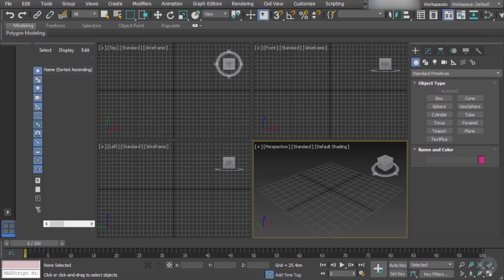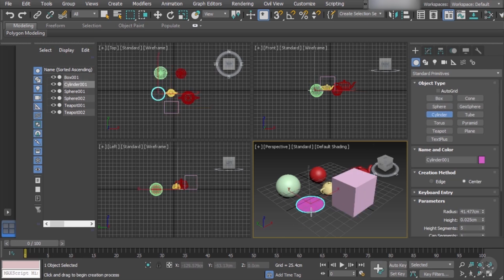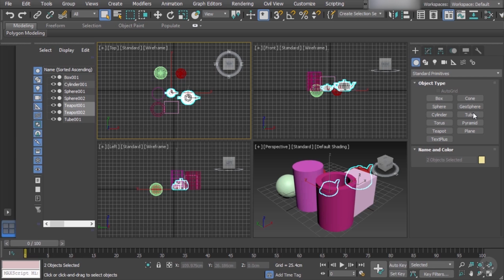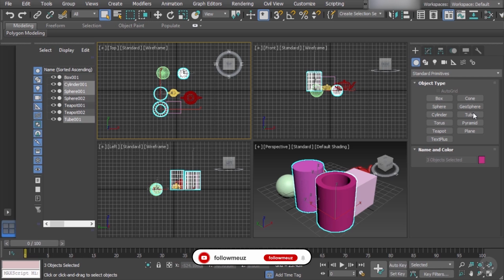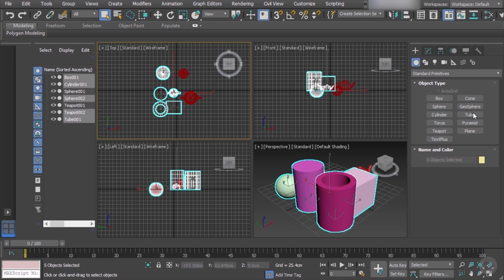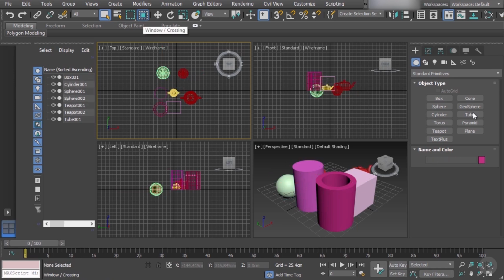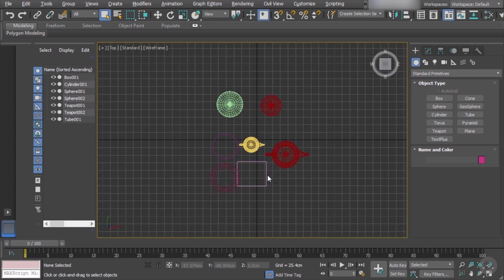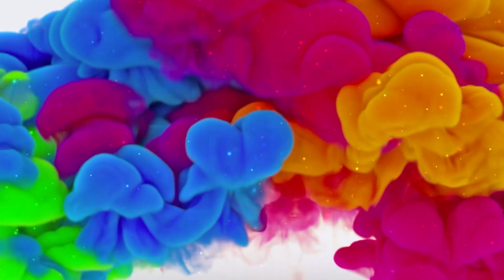04 Object Creation and Selection